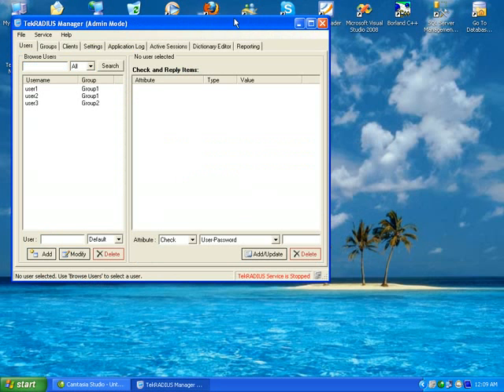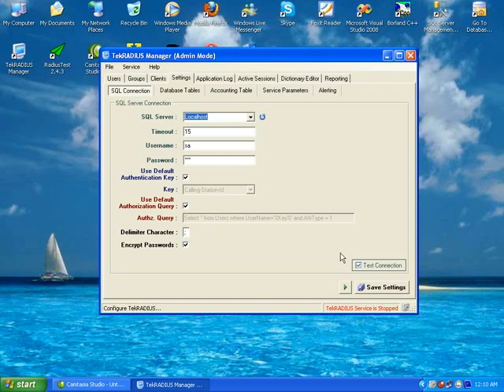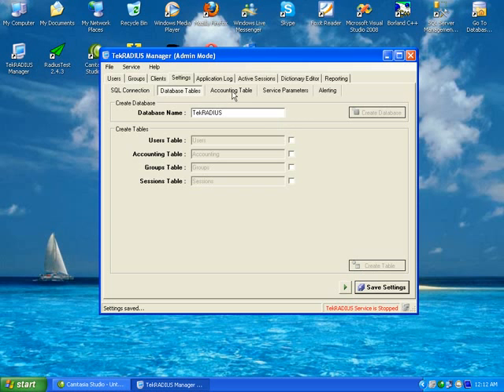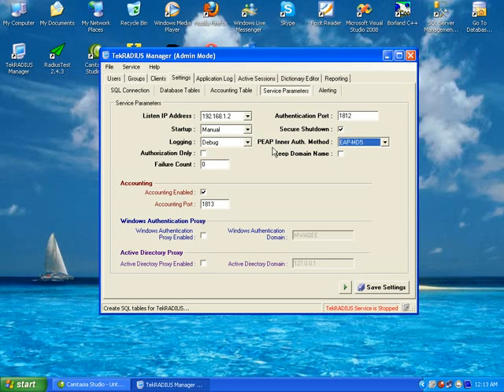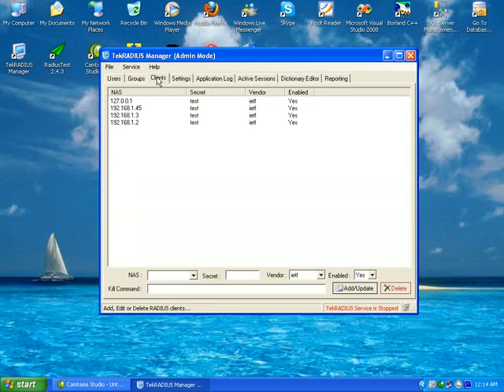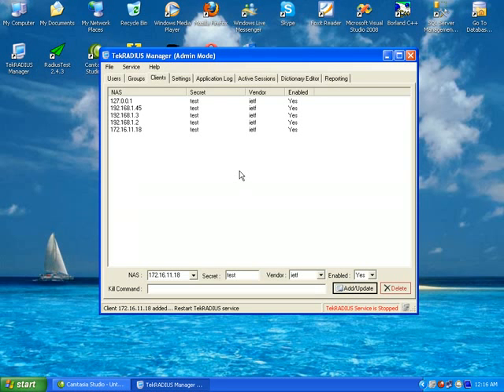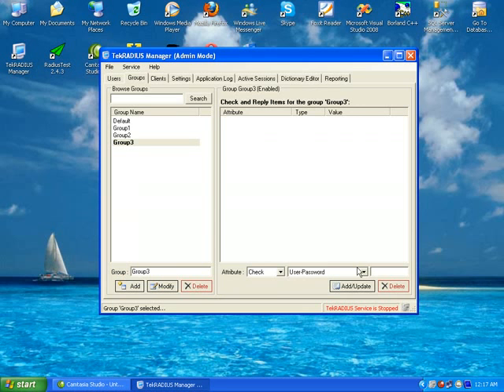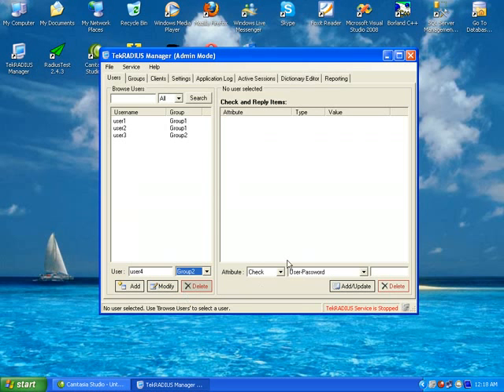How to Configure tekRadius Software - Part 1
This video will show you how to configure tekRadius Software which implements the RADIUS Protocol which is based on Client/Server Architecture tekRadius is the Server side program of RADIUS Protocol. RADIUS protocol is a network management protocol which is used to
1. Authenticate users
2. Authorize them to perform some activity
3. and maintaining Accounting information as log or record.

First the Configuration of tekRadius is shown in this video. Then Radius Test program will be used to check or test the operation of tekRadius Server program. Radius Test is the Client side of the RADIUS Protocol. It will create Access-Request packet and place some attribute in it like user-name and user-password attributes. And then it will send that packet to the tekRadius. tekRadius will match the attributes with the attributes in the tekRadius software and will send the access-accept massage or packet to the client according to the match. If attributes were matched, then tekRadius will send the success-reply and if they didn't match, then it will not send any access-response message.